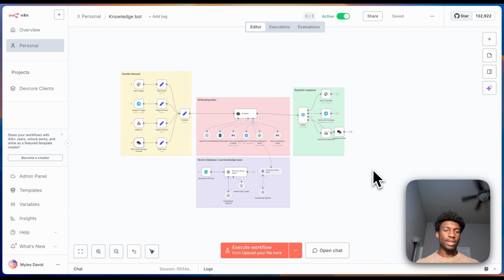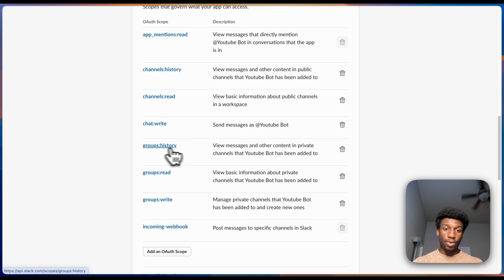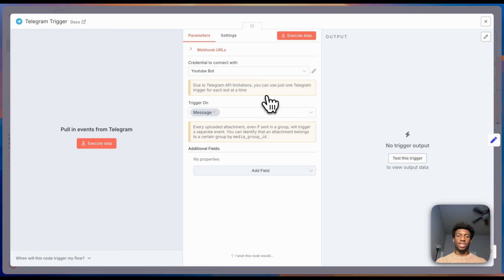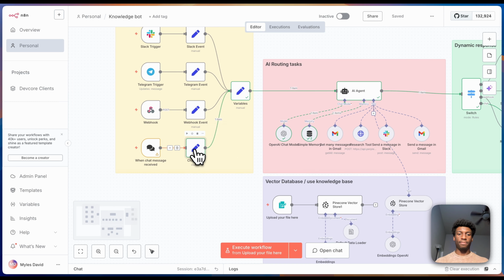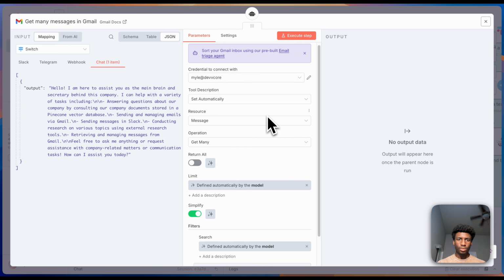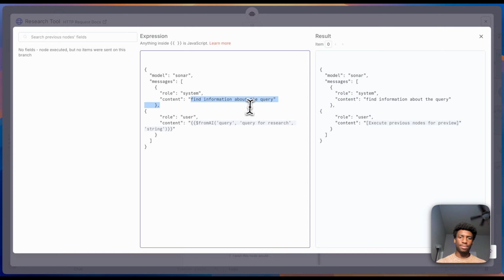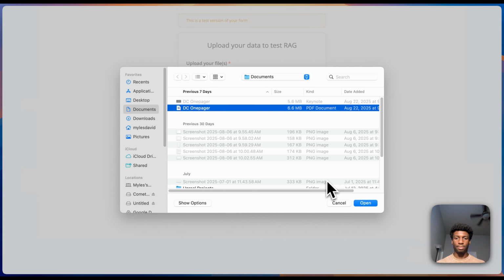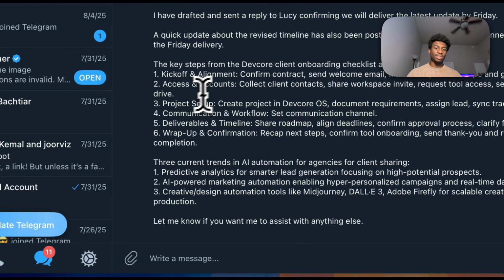SELL THIS AI AGENT FOR $4,000! (No Coding Needed)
Want to learn how to make money with AI? In this video, I show you how I built an AI automation agent that I sold for $4,000, step by step — and the best part is you don’t need to know how to code.

I’ll walk you through:
✅ How the AI agent works
✅ Exactly how I built and sold it
✅ How you can use the code for free
✅ How to resell it to your own clients
✅ How to start your own AI automation agency in 2025

This is a full walkthrough — no fluff, no BS. By the end of the video, you’ll know exactly how to build, sell, and profit from AI automation.

🔗 Join the AI Place community (learn, share, build):
👉 The AI Place

🔗 Work with me & my agency:
👉 Devvcore.com

⏱️ Timestamps:

0:00 – Intro
0:30 – What this AI agent can do
2:00 – Step-by-step build walkthrough
8:00 – How to sell this to clients
10:00 – How to start your own AI automation agency
12:00 – Free code + resources